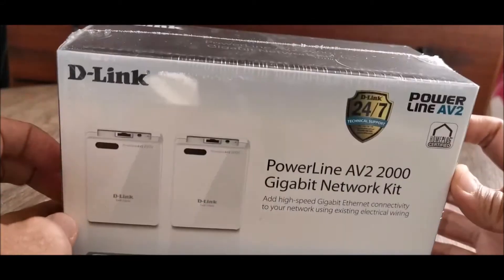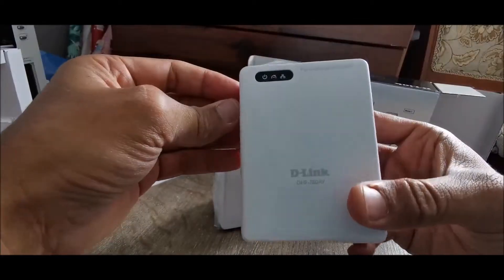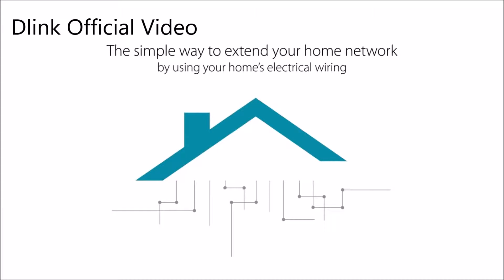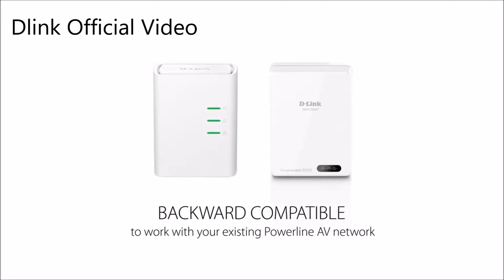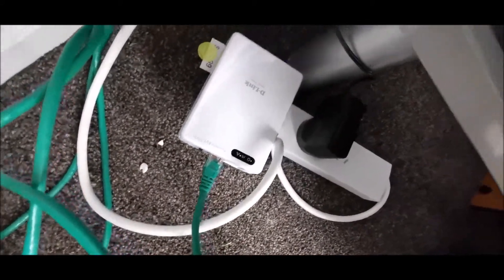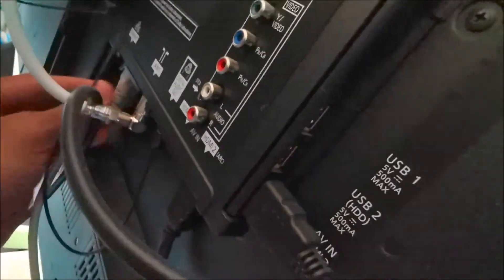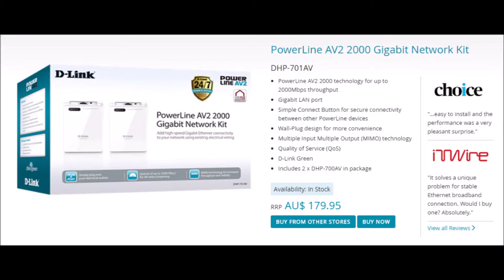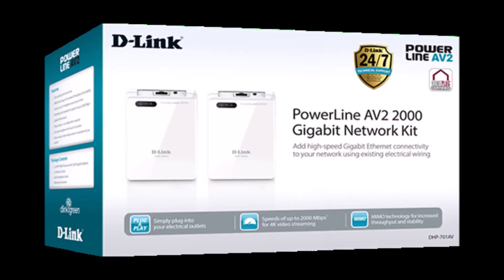Unboxing PowerLine AV2 2000 Gigabit Network Kit DHP-701AV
PowerLine AV2 2000 Gigabit Network Kit DHP-701AV

DHP-701AV
PowerLine AV2 2000 technology for up to 2000Mbps throughput
Gigabit LAN port
Simple Connect Button for secure connectivity between other PowerLine devices
Wall-Plug design for more convenience
Multiple Input Multiple Output (MIMO) technology
Quality of Service (QoS)
D-Link Green
Includes 2 x DHP-700AV in package